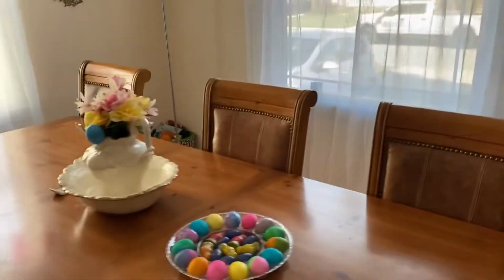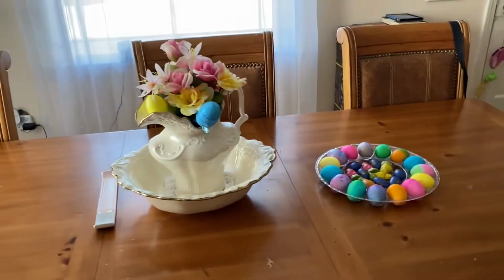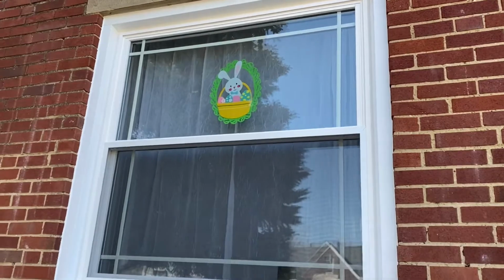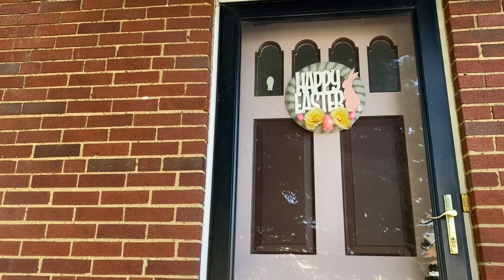Easter House Tour 🐣🐇